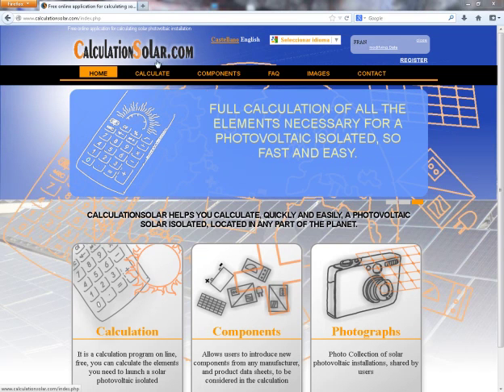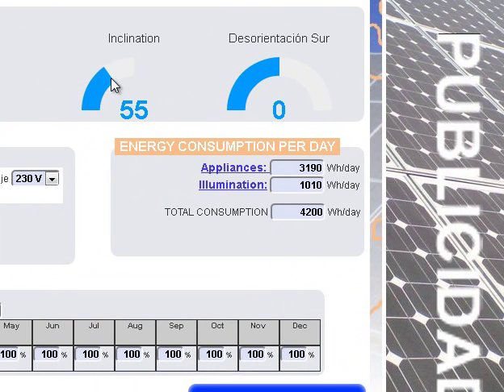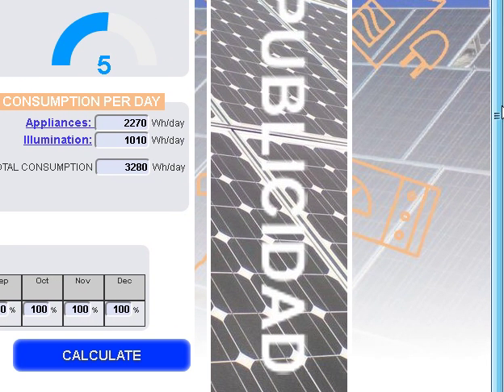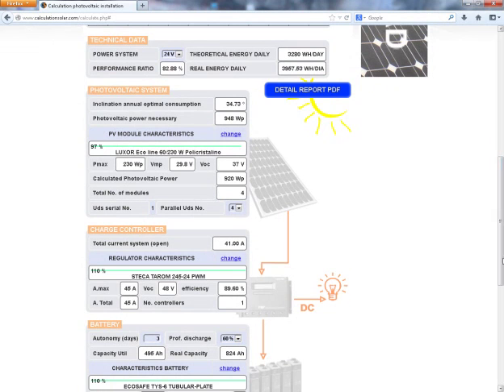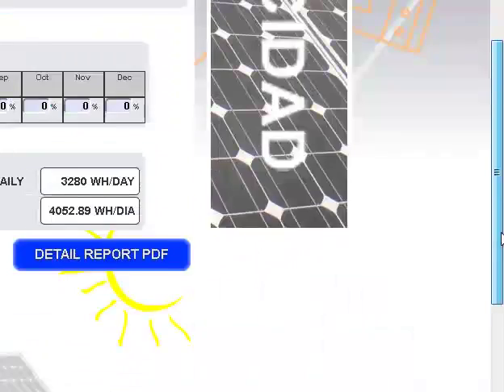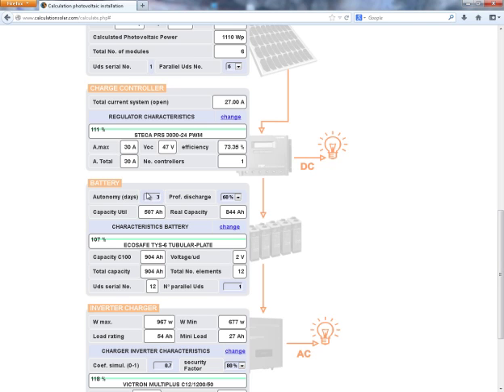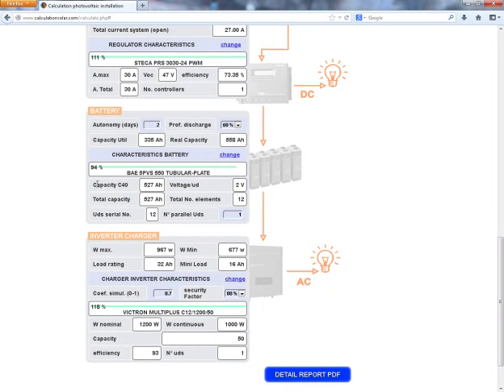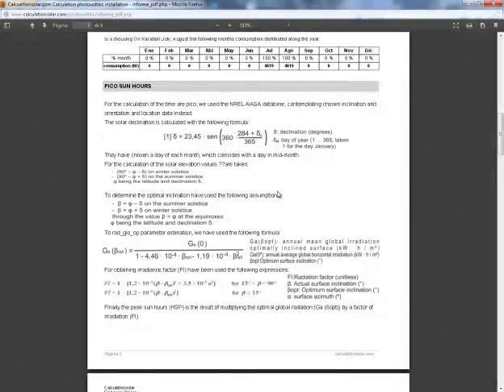calculationsolar com English demo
general demonstration of the web, calculating solar calculationsolar.com